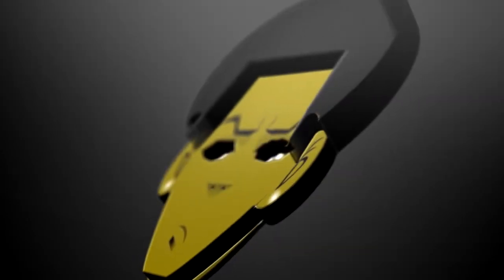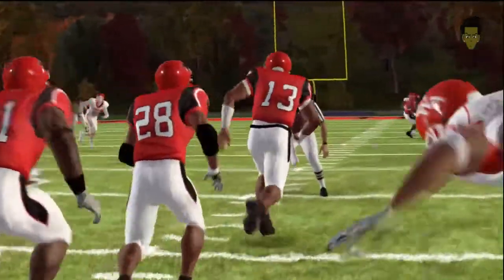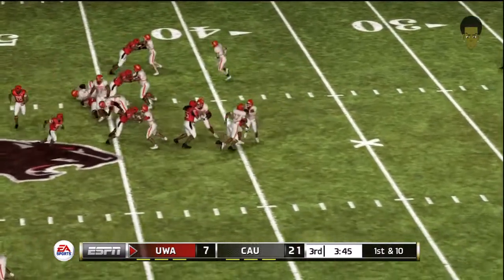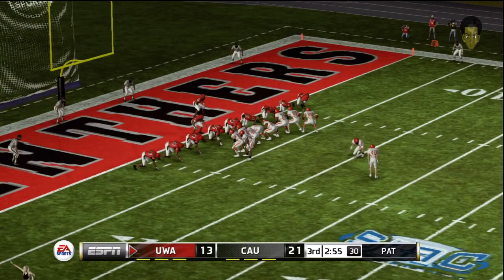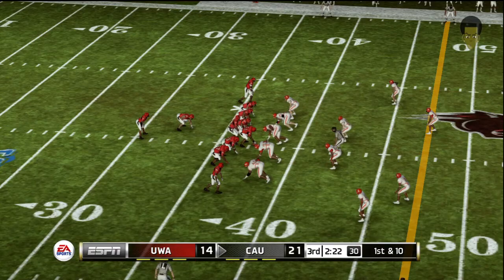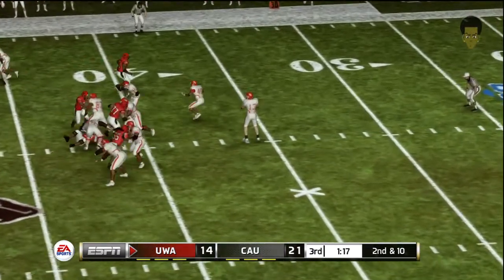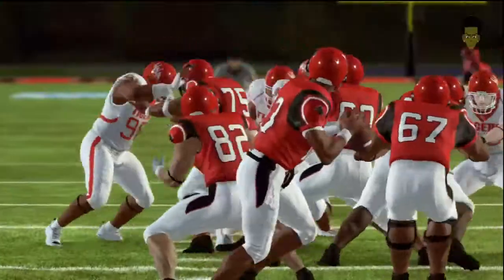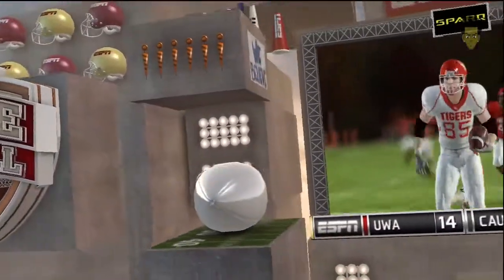HBCU Football: Western Alabama @ Clark Atlanta 3rdQtr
Welcome to College Football Kick-Off Weekend. This game is a CPU vs CPU matchup of a game taking place tonight 9/1/12 in Atlanta, Ga. Western Alabama @ Clark Atlanta. These are HBCU Football teams I've created using EA Sports TEAM BUILDER feature for the NCAA Football series.

To download these teams for the XBOX 360 do an author search for the gamertag Butcher Black. With all that I've been doing with my work for Konsole Kingz , etc. I am still working on the PS3 teams. I do have some available now (PSNid ButcherBlack_KKZ), but the full library is only available on the XBOX 360.